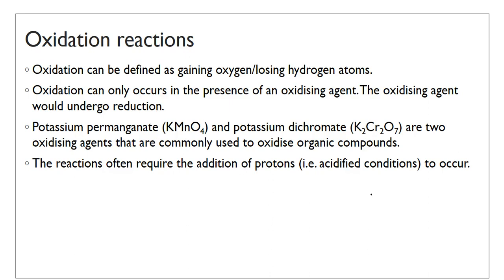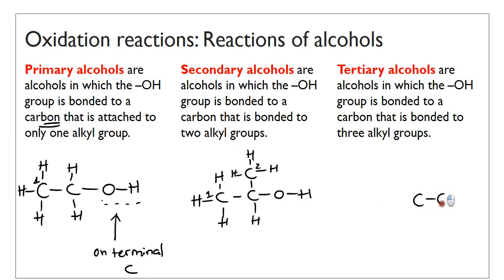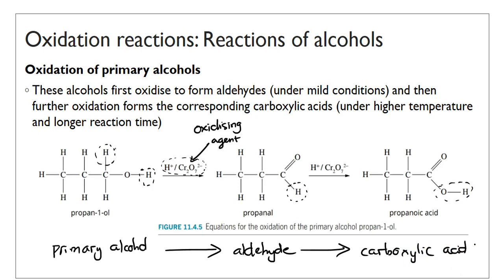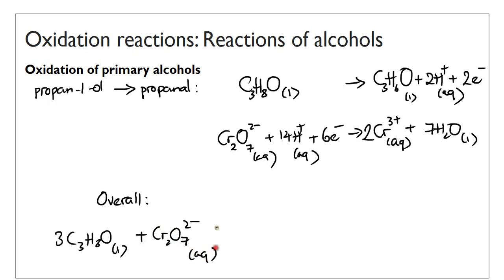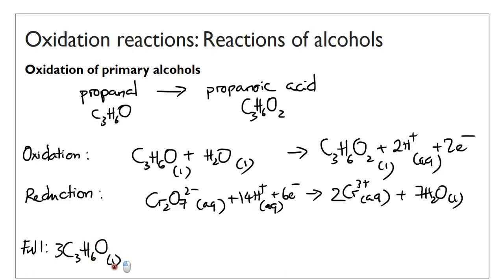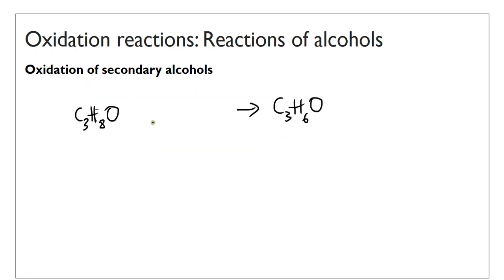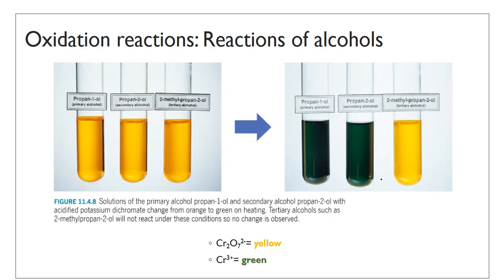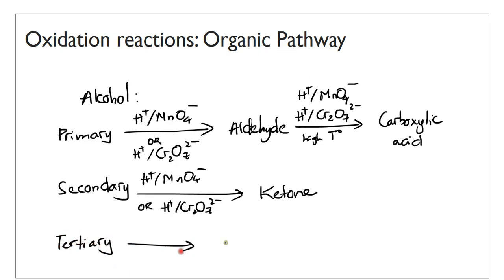Organic Reactions: Oxidation